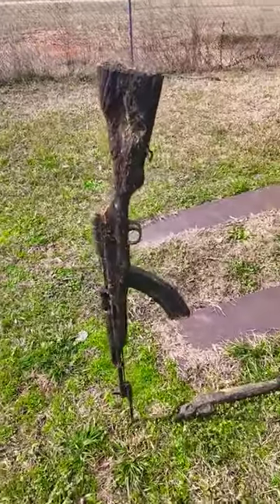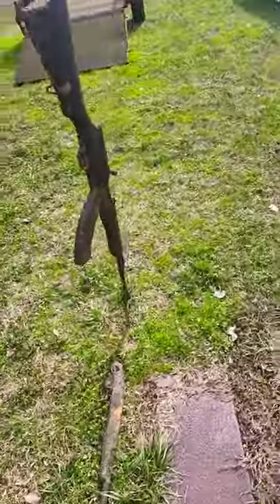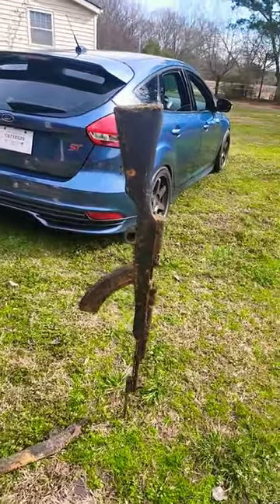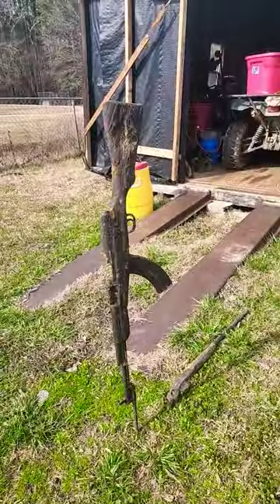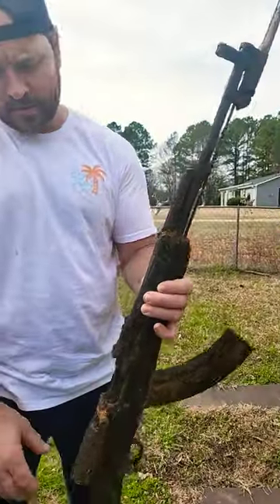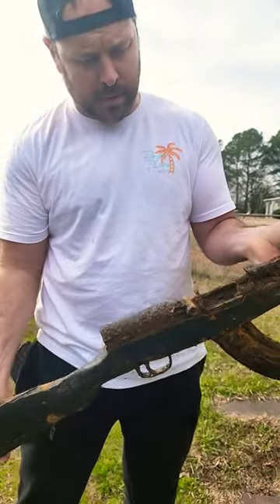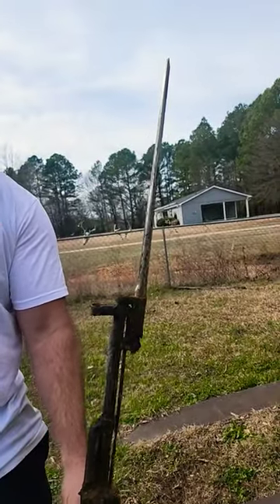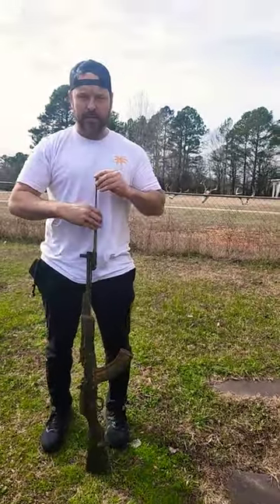SKS Assault Rifle found Magnet Fishing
Insane SKS Assault rifle magnetfishing @GeorgiaDivingRecovery